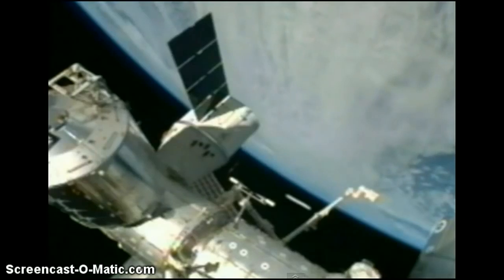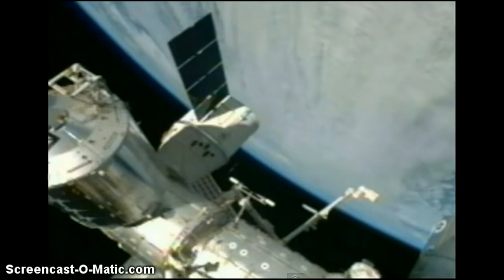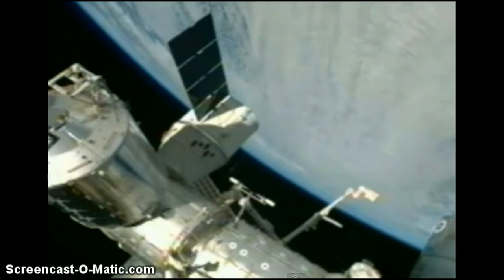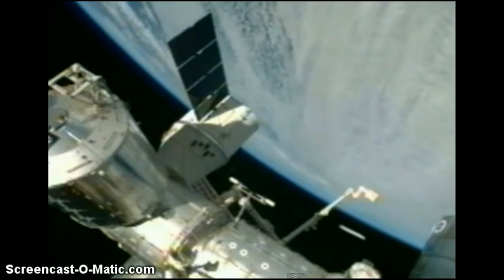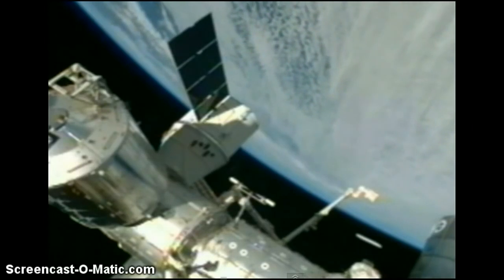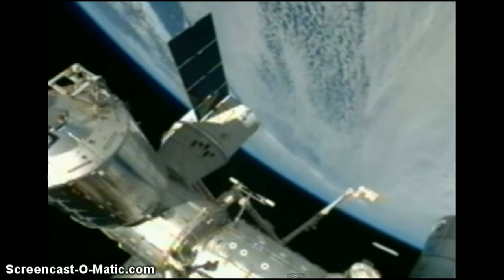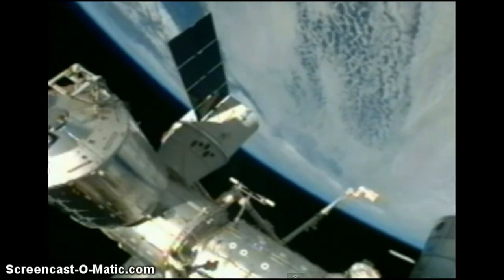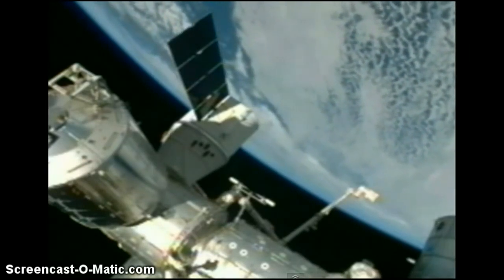WoW ! Cigar Shaped UFO Creeps by ISS ! NASA Best UFO Ovni March 2013 !